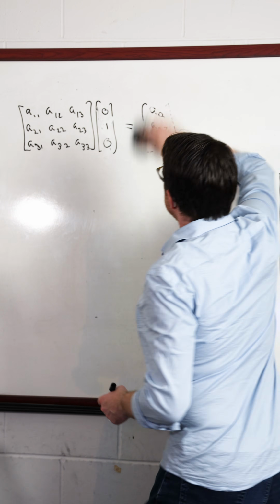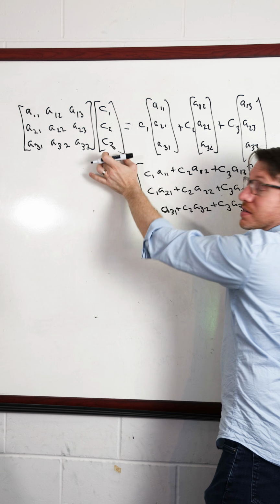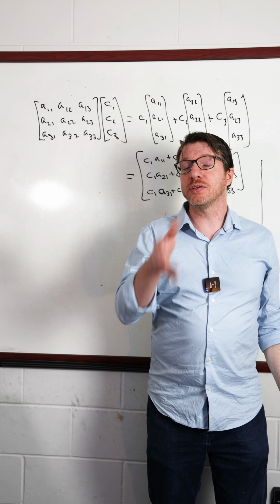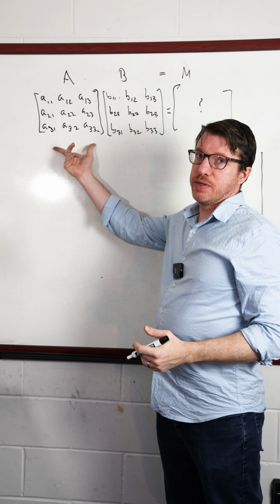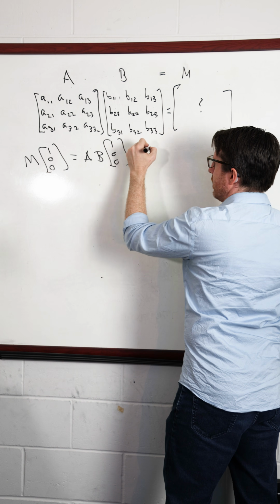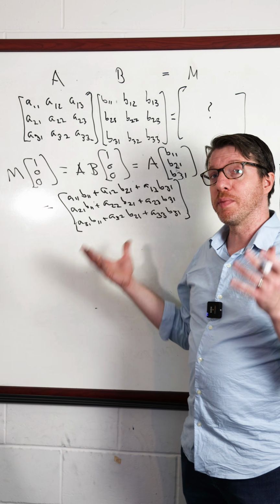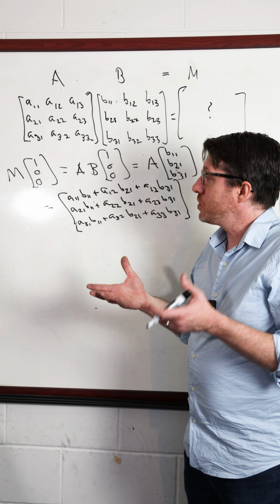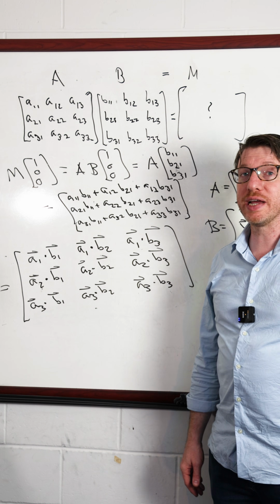How does matrix multiplication work